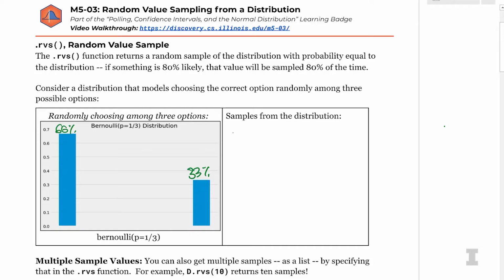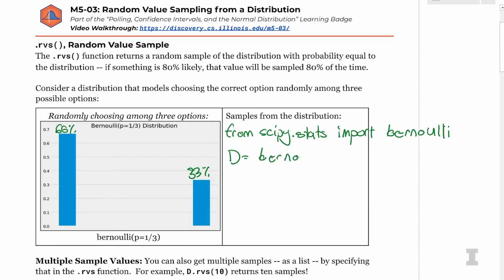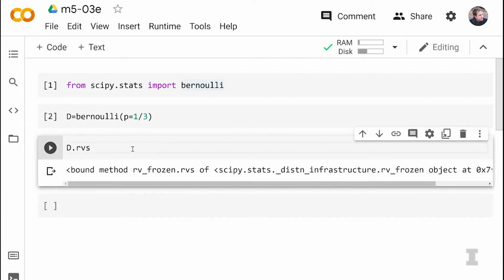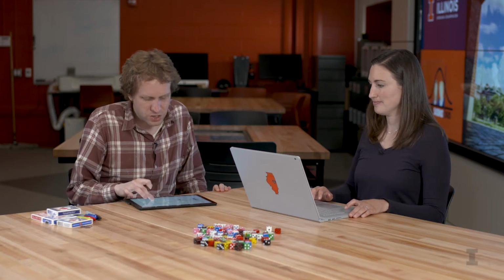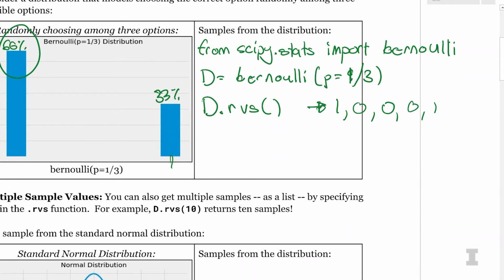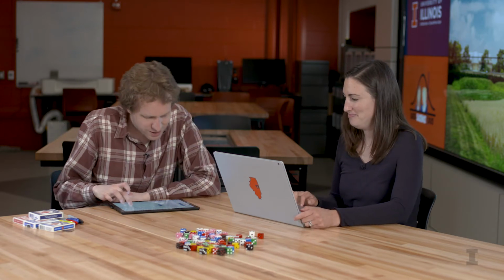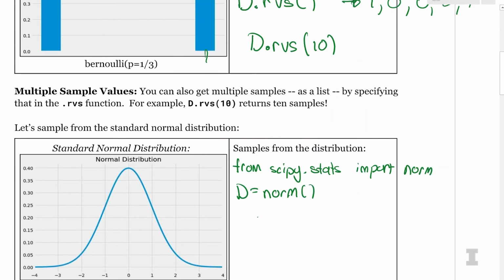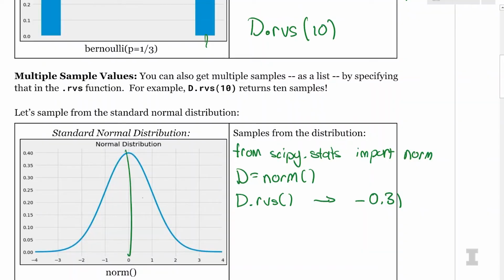Random Variable Sample (RVS) in Python - Data Science DISCOVERY - University of Illinois (m5-03e)